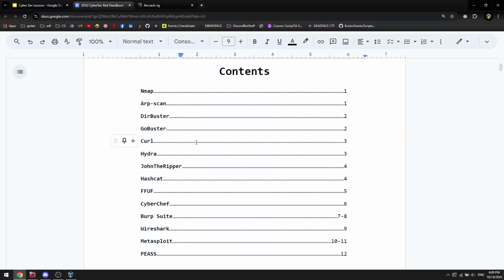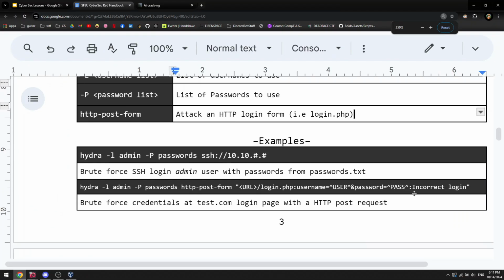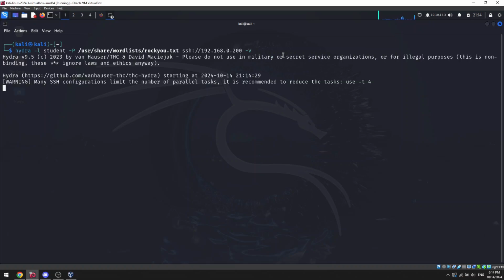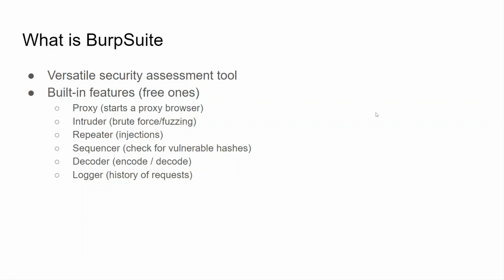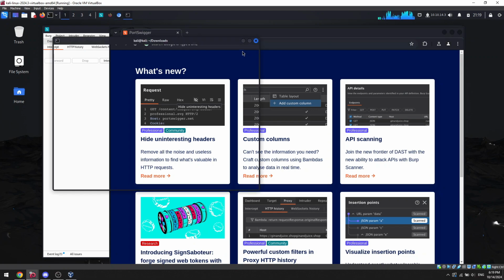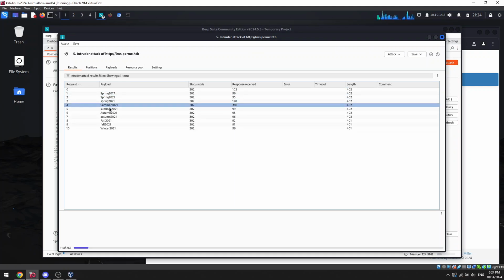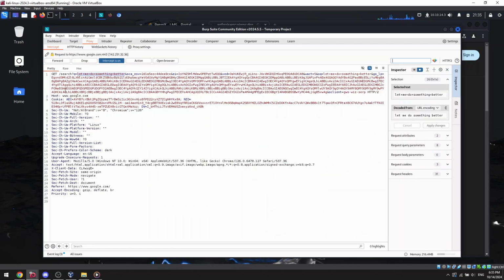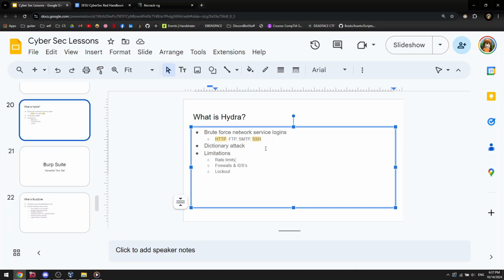14.10.2024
Third lesson with the Red Handbook